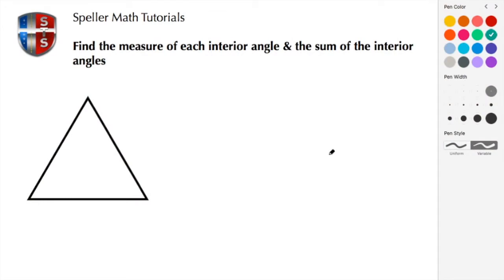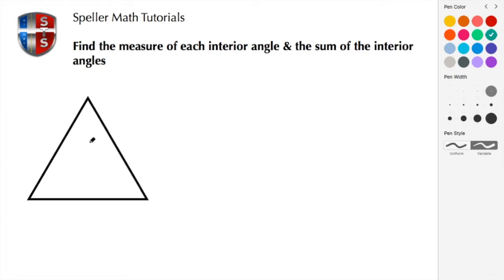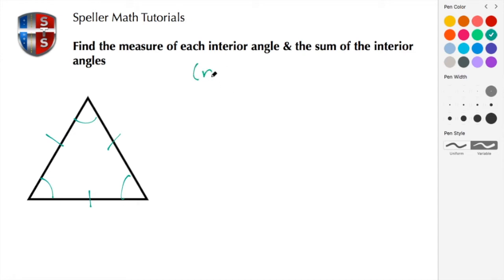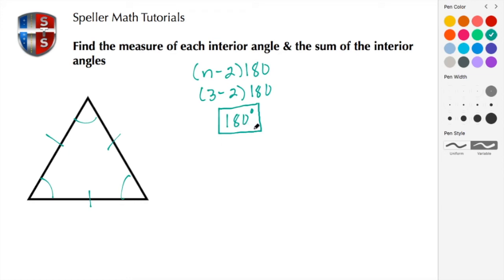How to calculate the sum of interior angles of a triangle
In this clip learn how to calculate the sum of interior angles of a triangle.

To calculate the sum of the interior angles the following formula is used ((n-2)180)/n.

The triangle in this example is a regular polygon.

Regular polygon are 2D shapes where all of the sides are congruent and the measure of each angle is congruent.

These polygons are also known as equilateral and equiangular.